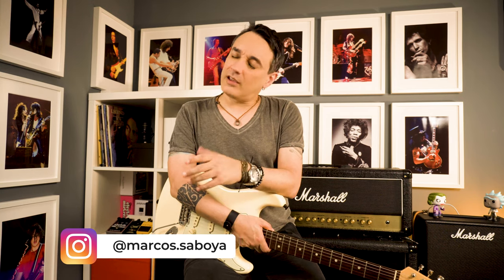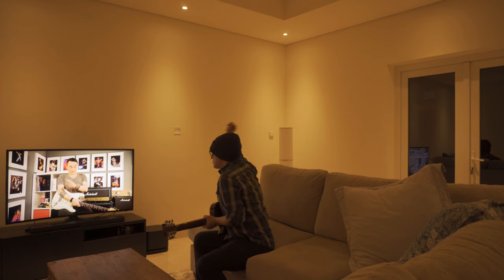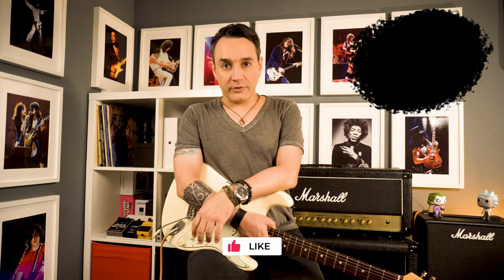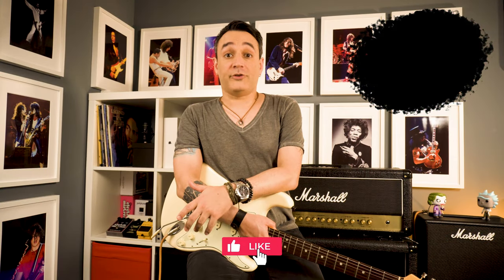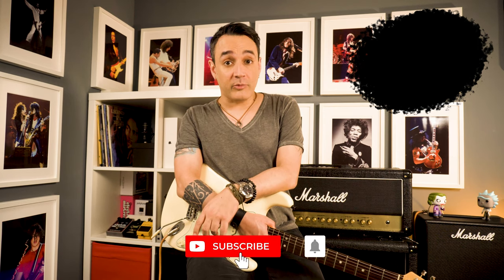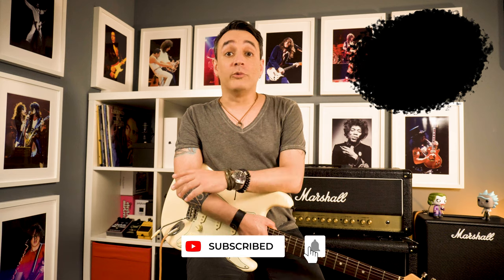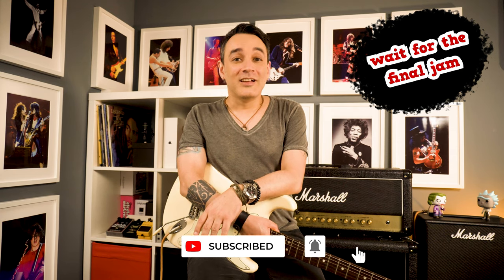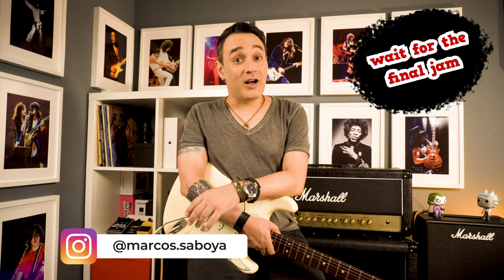Amp Modelers - 5 Reasons to keep a cheap one at home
Check this video and find out 5 reasons why I recommend keeping one cheap amp modeler at home.

Timestamps 👇🏼
0:00 Intro Jam
0:35 Greetings
1:16 Reason 1 - Cheap and Fun
2:34 Reason 2 - Good for Practicing
3:24 Reason 3 - Easy to Record Ideas
4:21 Reason 4 - Helps Finding Tones
5:23 Reason 5 - A Guide For New Gear
7:00 Final Jam

My name is Marcos Saboya, a Brazilian guitar Lover based in Dubai.
I am crazy about guitar stuff, gear, and music. I am just starting this channel and learning the big differences between being in a stage and being in front of the cameras by myself.

Guitars
 • Fender Stratocaster 60s American Originals
 • Gibson Les Paul Standard
Bass Guitar
 • Fender American Jazz Bass
Amps
 • Marshall DSL100HR
 • Marshall Code 25
Cabinet: Marshall 1960B
Pedals:
 • Dunlop Cry Baby Classic
 • MXR Dyna Comp
 • Boss Overdrive OD-3
 • MXR Classic Distortion
 • MRX Phase 90
 • EHX Stereo Electric Mistress
 • EHX Canyon Delay & Looper